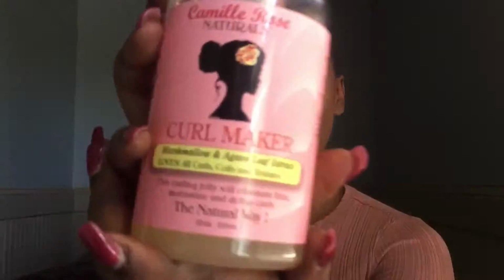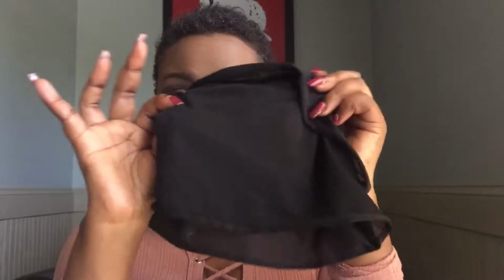TWA (Wash & Go) | LanikaNatash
I'm back today with a new, TWA wash & go, so I hope you all enjoy it!
To See Products, head over to my blog (Link Below)
Go Watch My Latest Videos NOW! (Links Below)
Wanna Love You Girl- Robin Thicker (Feat. Pharrell)
Chicago- Joe Bagale (in YouTube Music Library)

& also, while you’re at it go follow and like some of my other pages, you never know I might follow you back!!!